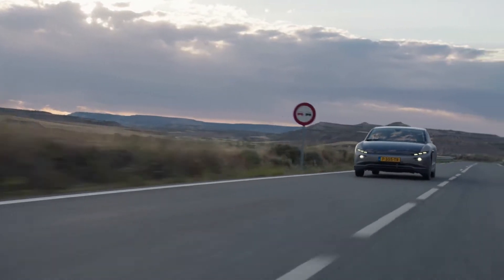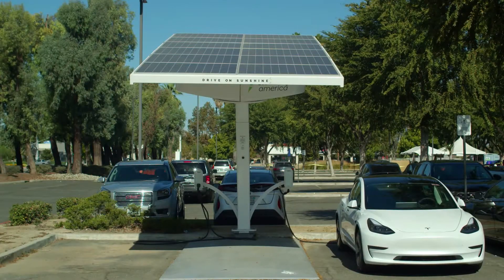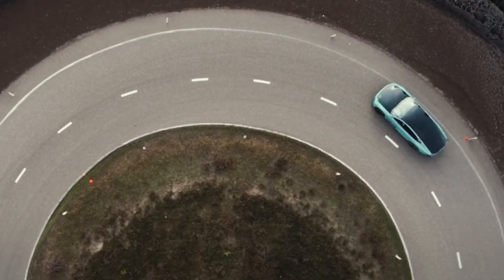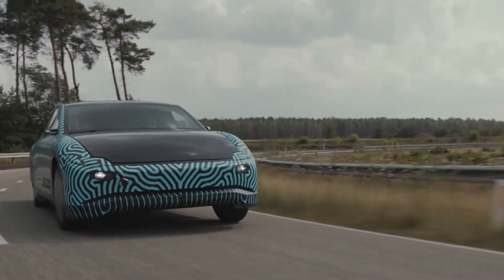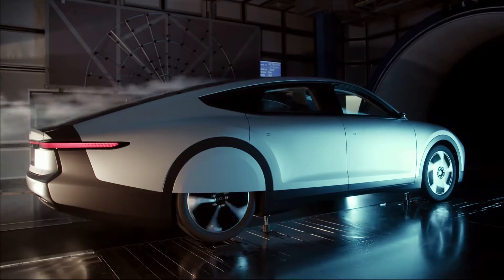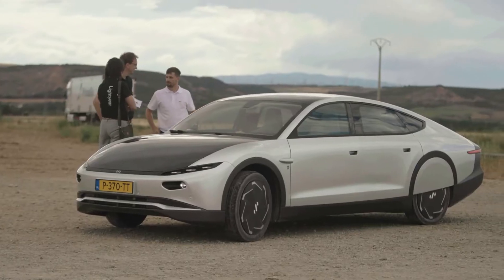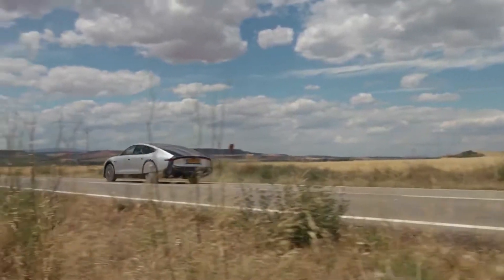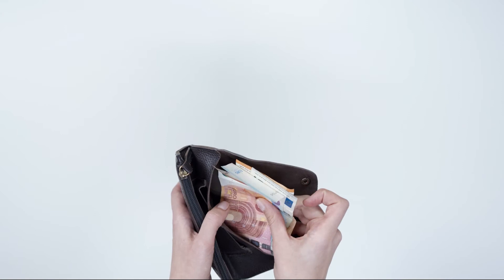First Luxury Solar Electric Vehicle – Unlimited Range? Lightyear 0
New technologies are going to make a revolution in the way we drive. And it’s not only about EVs penetrating more areas of our lives. Lightyear startup is going to offer a solar-electric vehicle for those who want to drive more and spend less.

Of course, this is the startup and it’s not the only one of the kind. But Lightyear 0 EV model is not only sustainable, it’s also very beautiful, practical, and comfortable which adds to its advantages.